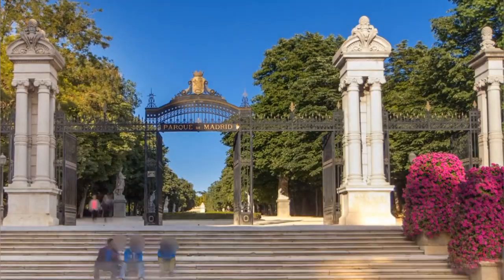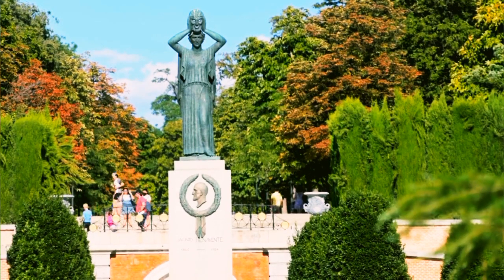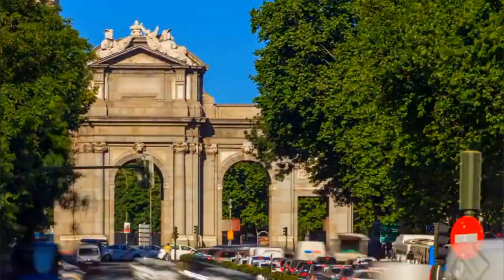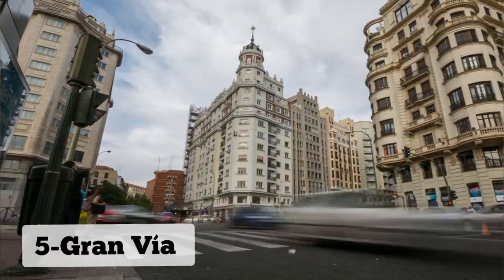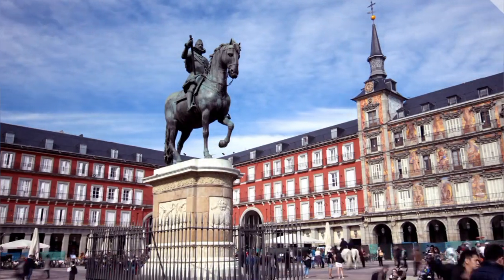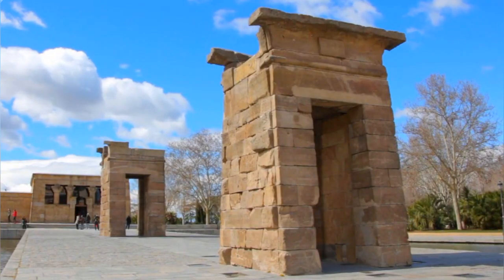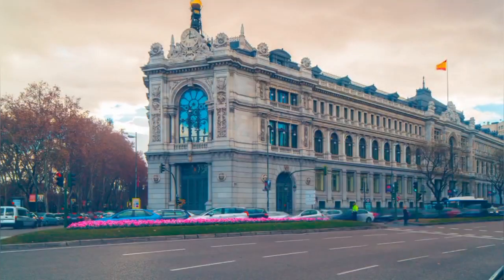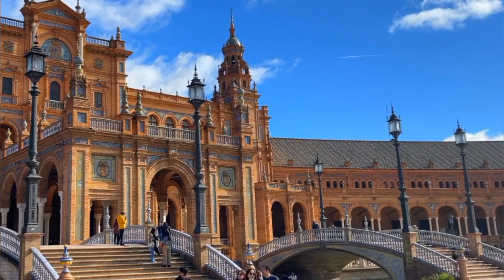Top 10 Places to Visit in Madrid Spain | Top 10 Trips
Discover the heart and soul of Spain's capital in our comprehensive Madrid travel guide video.

Join us on a captivating journey through the city's iconic landmarks, vibrant neighborhoods, and rich cultural heritage.

From the majestic Plaza Mayor to the bustling Gran Vía, we'll take you on a virtual tour of Madrid's top attractions, hidden gems, and local hotspots.

 Whether you're a first-time visitor or a seasoned traveler, this video is your ultimate guide to exploring the enchanting streets of Madrid.

Keywords_____
Madrid
Spain
Travel
Guide
Tourism
Landmarks
Attractions
Culture
History
Architecture
Neighborhoods
Plaza Mayor
Puerta del Sol
Royal Palace
Prado Museum
Retiro Park
Gran Vía
Plaza de España
Santiago Bernabéu Stadium
Temple of Debod
Flamenco
Tapas
Street art
Shopping
Nightlife
Food
Cuisine
Festivals
Museums
Palaces
Gardens
Fountains
Churches
Markets
Street performers
Local culture
Gastronomy
Entertainment
Hidden gems
Walking tours
Public transportation
Rooftop bars
Historical sites
Cultural experiences
Local traditions
Art galleries
Monuments
Day trips
Cityscape
Vibrant atmosphere
Madrid things to do
Madrid beach
Madrid travel vlog
Madrid walking tour
Madrid vlog
Madrid 4k
Madrid airport
Madrid best places to visit
Madrid best places
Madrid best places to live
Madrid best places to eat
Madrid top 10 attractions
Madrid top 10
Madrid top attractions
Madrid top things to do
Madrid tourist attractions
Madrid things to see
Madrid things to know
Madrid things i don't understand
Madrid fun things to do
Madrid what to eat
Madrid free things to do
Madrid tour vlog
Madrid tour 4k
Madrid tour in hindi
Madrid tour 2024
Madrid tour guide
Madrid tour video
Madrid tour tamil